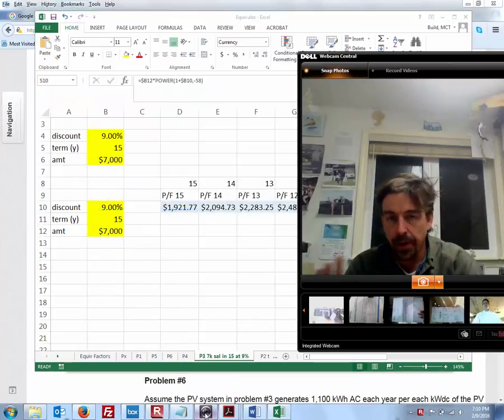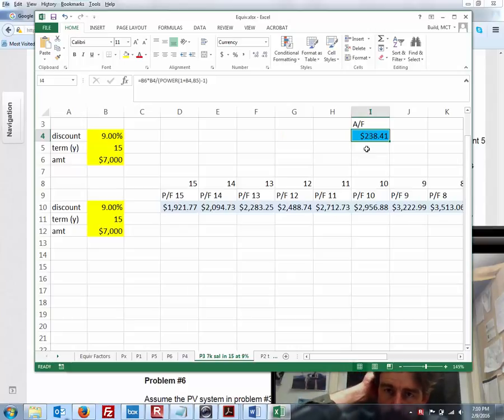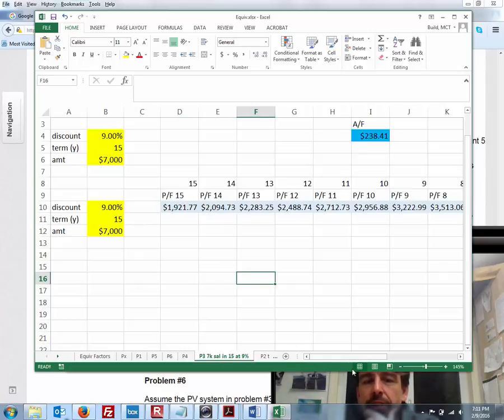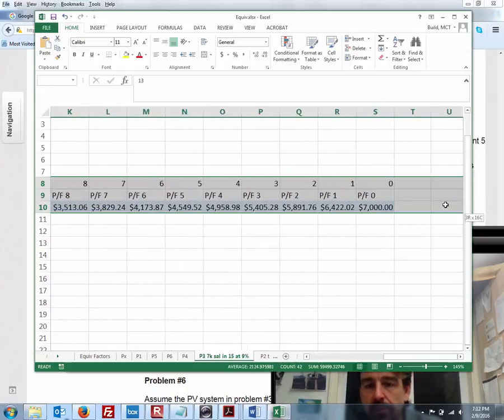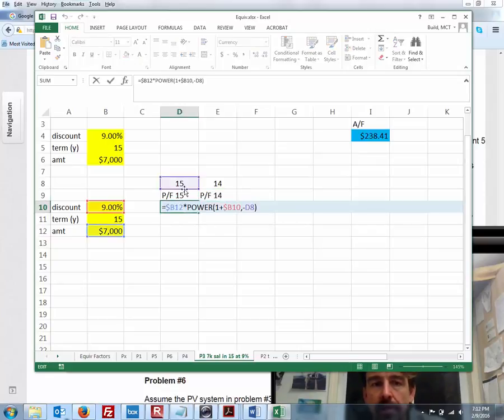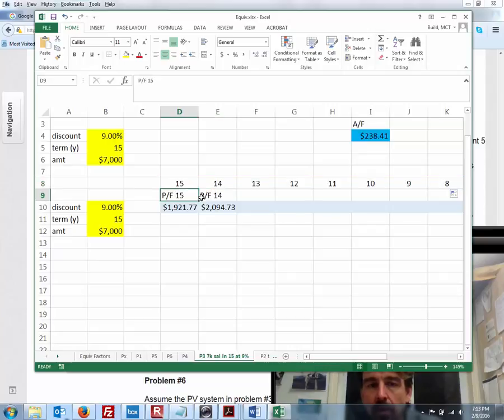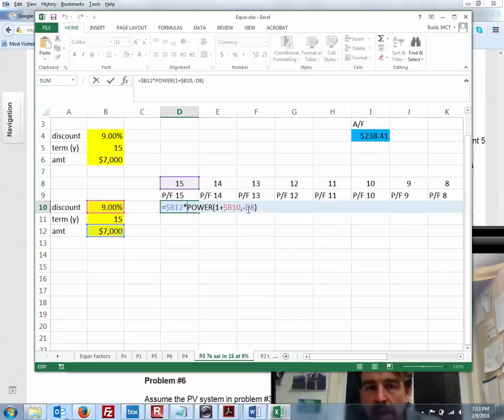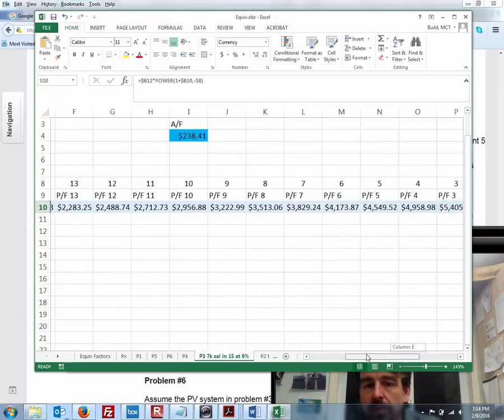ETEC_214_Lecture_03_03_Financial_functions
P3 Alt